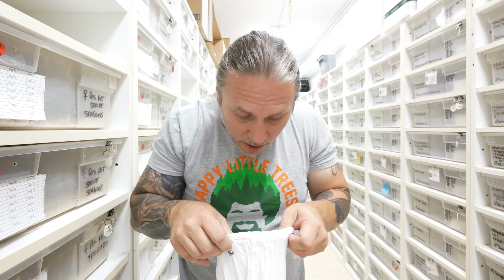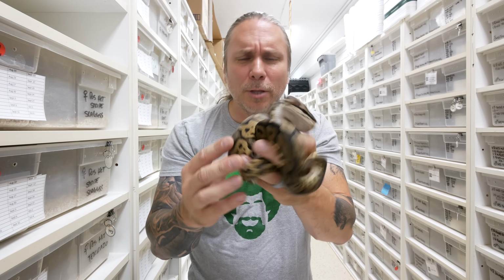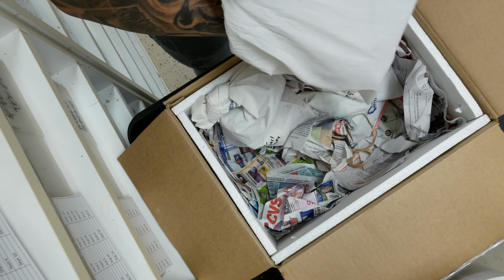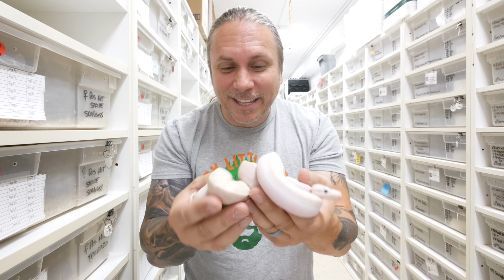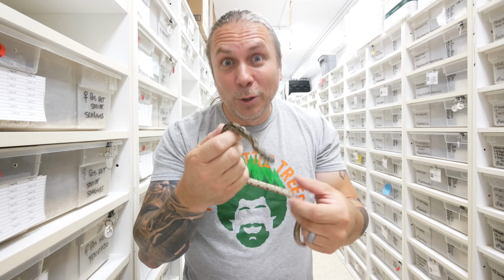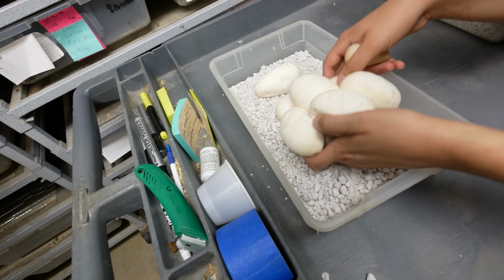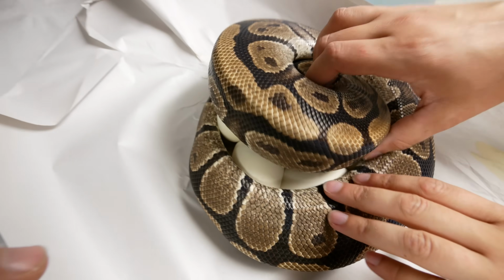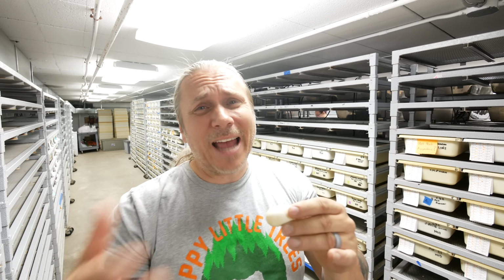COOL SNAKE UNBOXING AND MORE SNAKE EGGS!!! | BRIAN BARCZYK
I'm unboxing new cool boa constrictors and pythons! Then collect a ton of different python snake eggs with Kelsey and I!

↑↑↑↑↑↑FOLLOW NOAH↑↑↑↑↑↑

GRAPES - I DUNNO